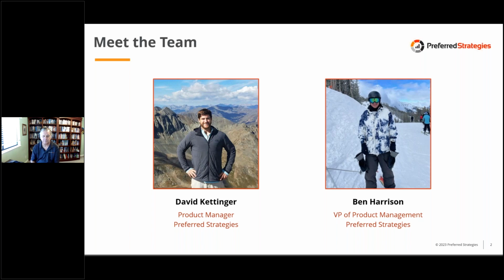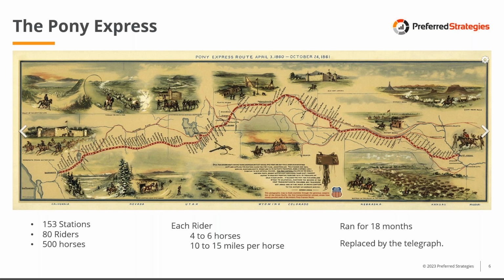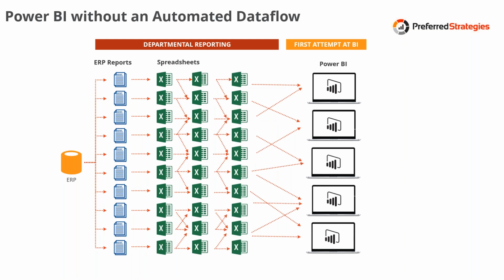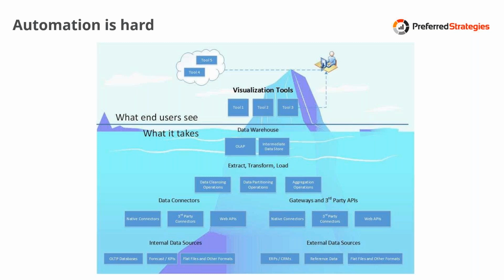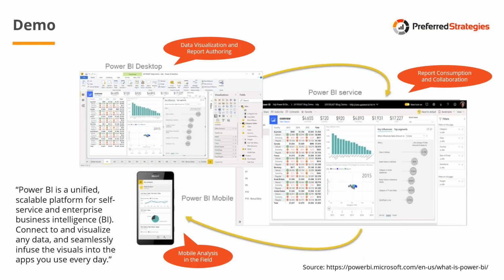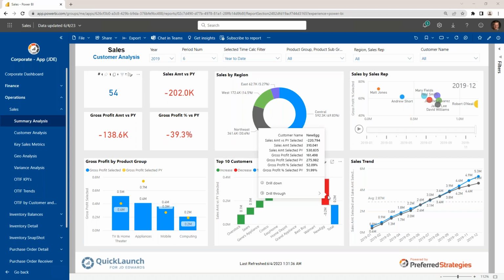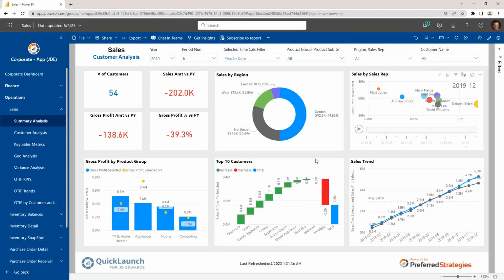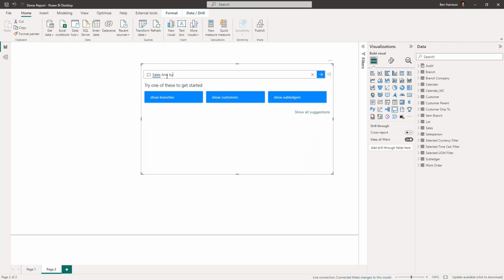Automate Your ERP Reporting Workflows: Unlocking the Power of Modern Analytics with Power BI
Are the ERP (JDE and Vista) reporting tools you are using enabling your company to make timely business decisions with confidence?  Running time-consuming ERP reports or query tools, exporting the results to Excel, and spending hours manipulating hard to manage spreadsheets every week or month is a recipe for failure.

If this sounds familiar, this session to understand how Microsoft Power BI, the world’s most widely used data analytics system, combined with a solid data management platform, can automate the traditional error-prone process outlined above to save employee’s time, breakdown data silos, and get more value from your organization’s data.

This demo-filled presentation will showcase the process of the future that leverages an up-to-date, easily governed, and centralized cloud-based solution.

In this session, you will learn:

o The challenges and pain points of traditional ERP report development methods
o How to automate the data gathering, transformation, and modeling process using the latest cloud-based technologies and a centralized approach that saves resources and delivers confidence in analytics
o Learn how Power BI can empower business users with innovative and intuitive tools